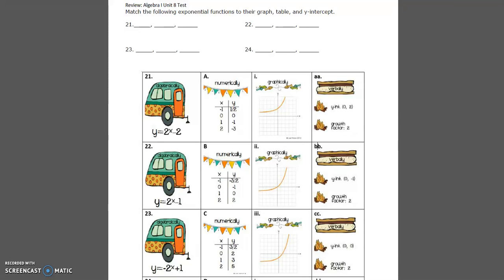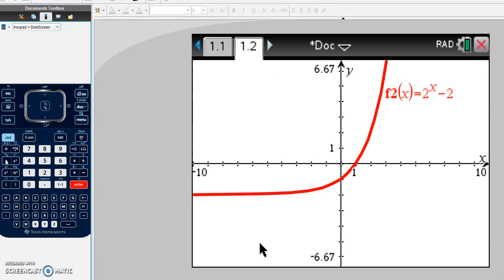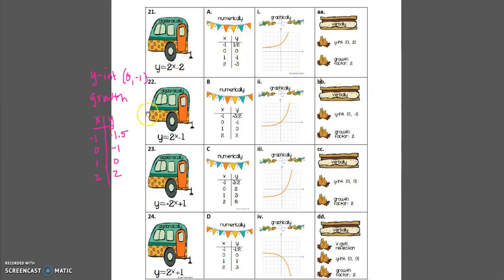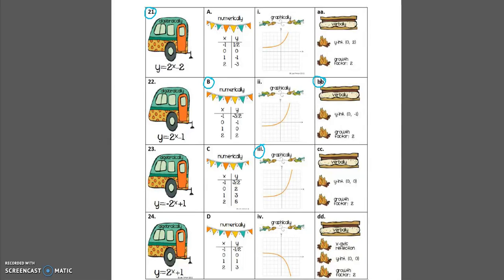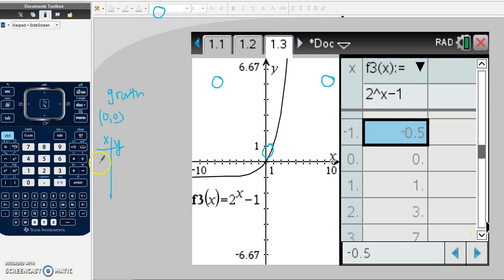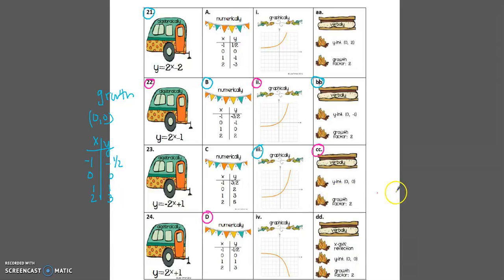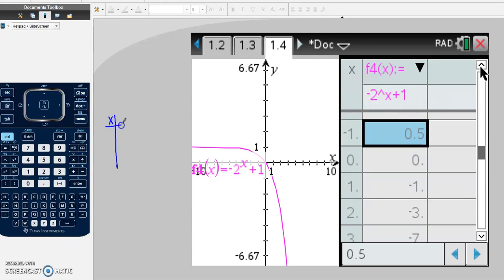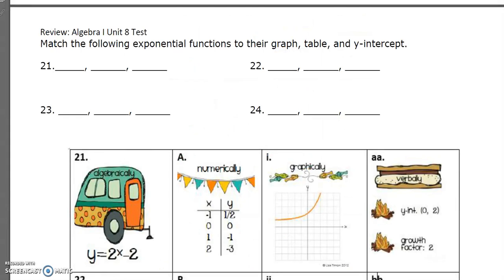Unit 8 Review Questions #21 24